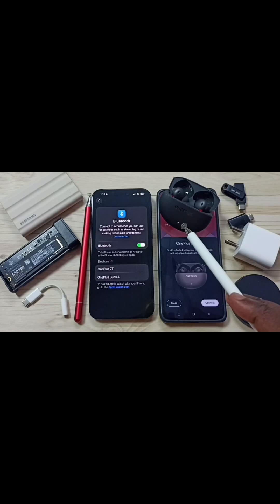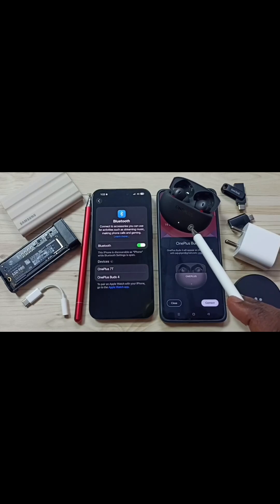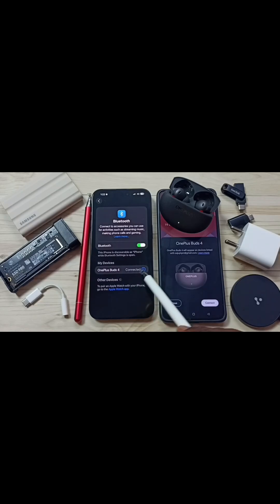Fix All Bluetooth Problems on iPhone | Solve Bluetooth Not Connecting, Pairing & Dropping Issues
Fix All Bluetooth Problems on iPhone | Solve Bluetooth Not Connecting, Pairing & Dropping Issues. If your Bluetooth keeps disconnecting, won’t connect, or fails to pair with your accessories, this video will help you fix it quickly. Learn the best working methods to fix all Bluetooth issues on iPhone 17, iPhone 16, iPhone 15, iPhone Air, iPhone Pro Max, iPhone 14, iPhone 13, and iPhone 12 running on iOS 18 or earlier. This step-by-step guide explains how to reset network settings, remove Bluetooth cache, unpair and reconnect devices, and update your iPhone’s software to resolve persistent Bluetooth connection errors. Whether your Bluetooth headphones, speakers, smartwatch, or car audio system won’t connect properly, this fix covers every possible solution. Discover why Bluetooth gets grayed out, what causes connection drops, and how to restore stable wireless performance in your iOS devices. Make sure to watch till the end to fix your Bluetooth issues once and for all!